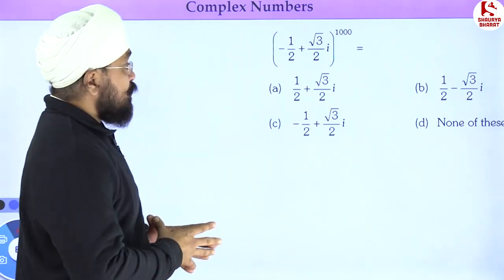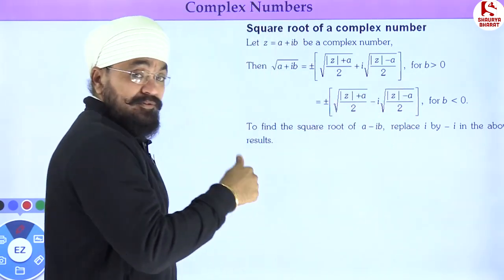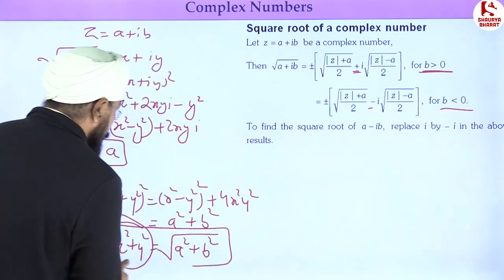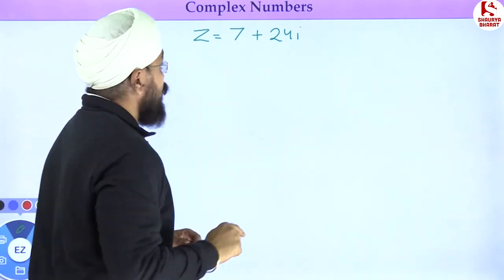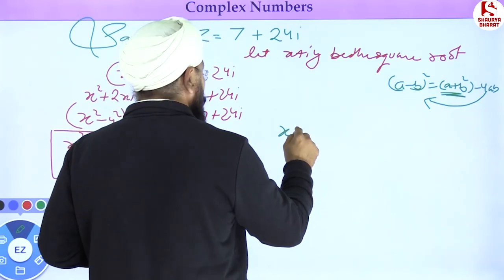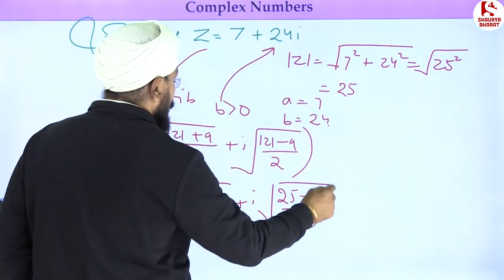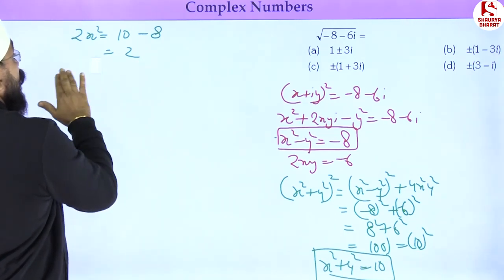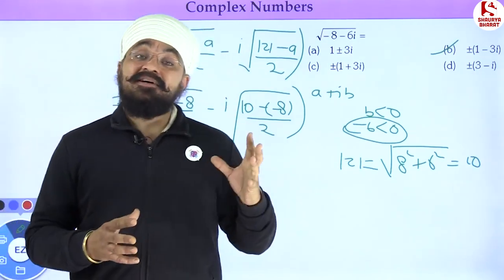Complex Number Part-4 | Maths | Target NDA-II Exam 2024 | By Manpreet Sir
ABOUT SHAURYA BHARAT APP:
Shaurya Bharat App is a pioneer in the field of online defence coaching. This innovative idea allows distance learning courses for all those who have the zeal to serve the nation & find it difficult to take classes in person. The app gives you a platform to grab your chance of cracking the defence exams without distance being a blockage. The app includes E-Books, Video Lectures, Practice Tests, Live Tests, Performance Analysis, Shaurya Gatha, Shaurya Videos, Shaurya Gallery. It also gives you an opportunity to earn Reward Points with your consistent & commendable performance to redeem various subscriptions on the app.

The various courses offered in the Shaurya Bharat app are:
- ARMY (GD/CLK/Tech/NA)
- AIR FORCE (X Grp & Y Grp)
- NAVY (AA/SSR)
- NDA/CDS/AFCAT/CAPF (AC)
- SSC (GD)
- COAST GUARD (AC/Sailor)
- Sainik School (AISSEE 2021)
-Military School
- Navodaya School
- RIMC
- Police (All States)
- TA
- BSF Head Constable (HCM)
- BSF HC (RO)/ASI (RM)